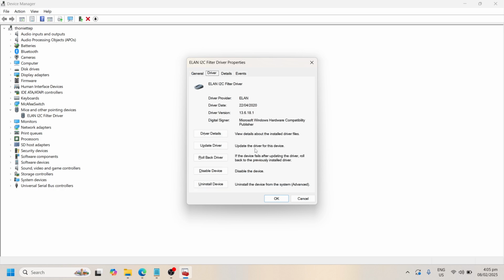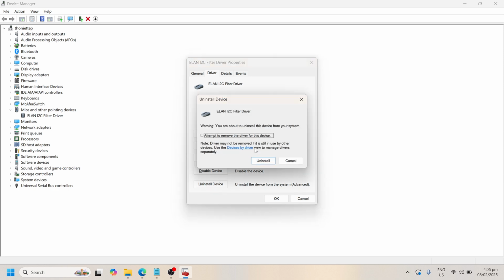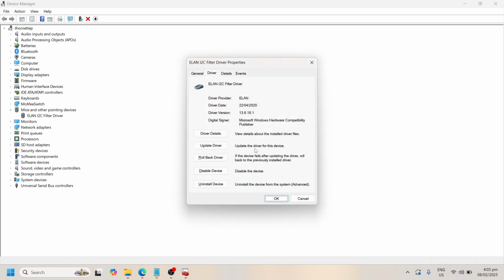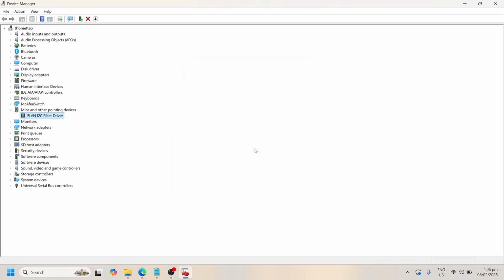Mouse NOT WORKING In Windows Or Computer? SOLVED In Less Than 3 MINUTES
Mouse not working on your Windows PC? Fix it in less than 3 minutes with this easy guide! Try quick solutions to get your mouse working again. Watch now and solve the issue fast!